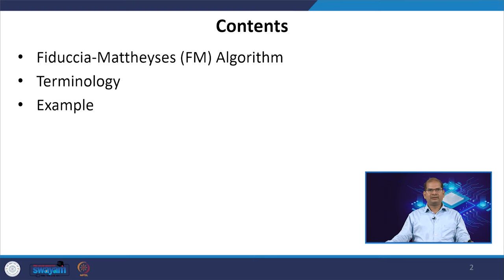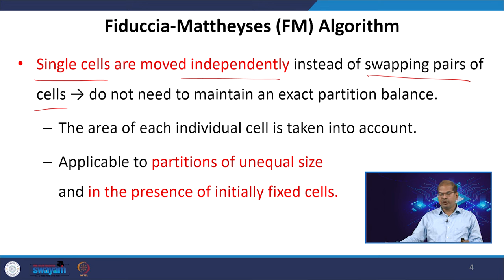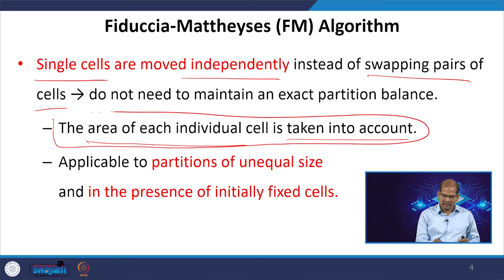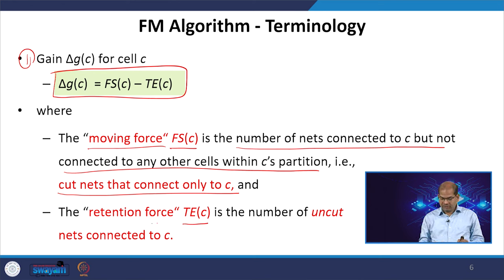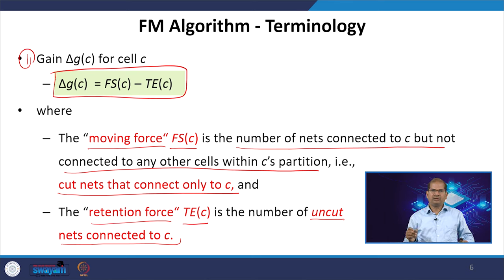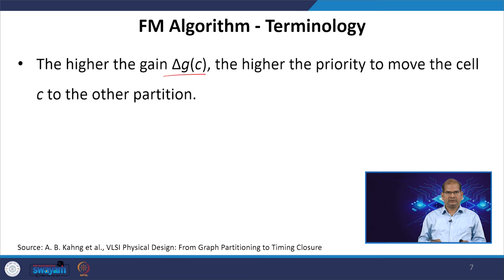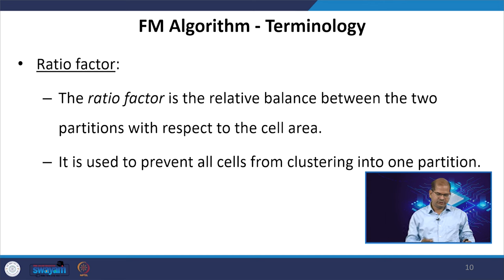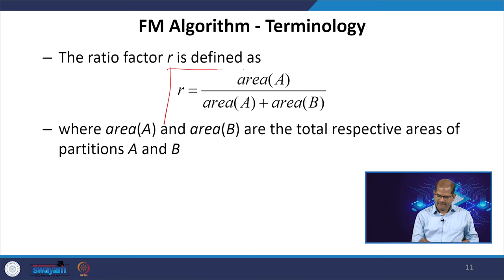Lecture 23: Fidduccia-Mattheyeses(FM) Algorithm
This video will discuss the Fidduccia-Mattheyeses(FM) algorithm, terminology related to the FM algorithm, and an example of how a circuit/graph is partitioned using the FM algorithm.